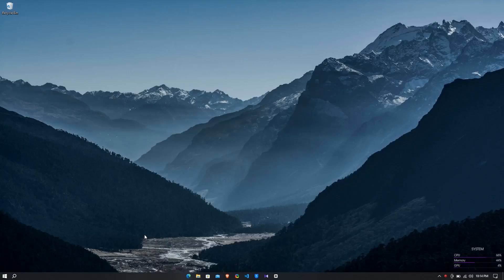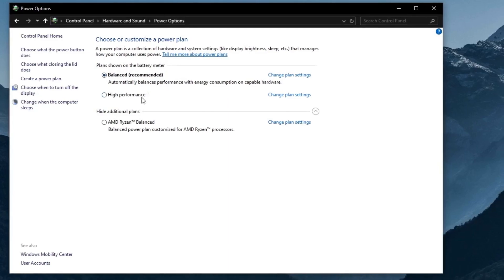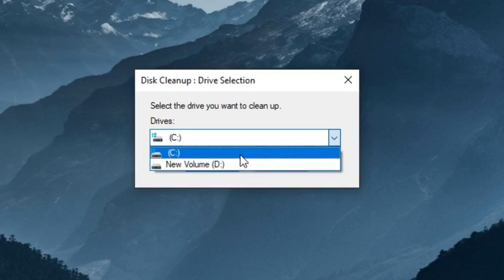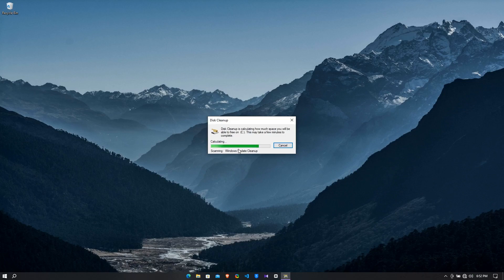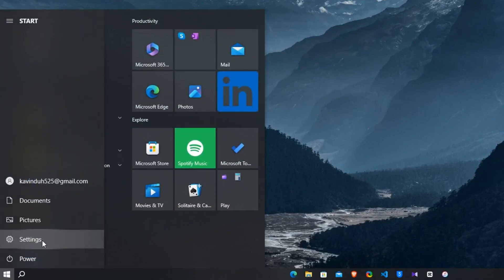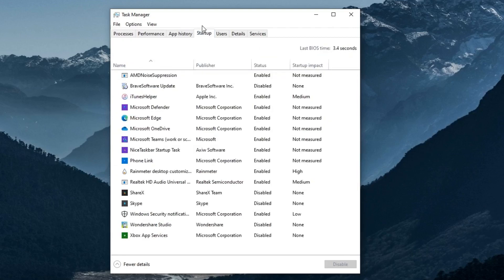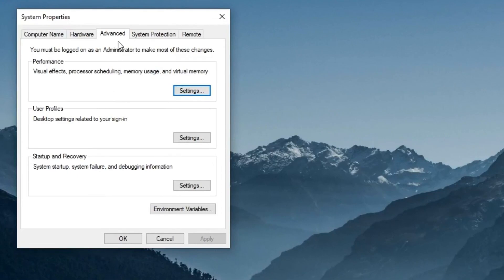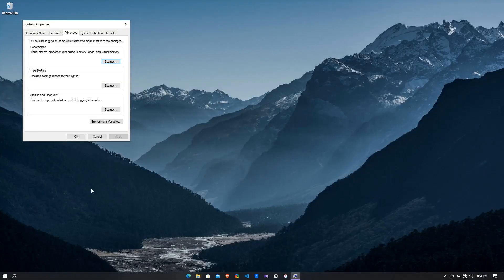How to Speed Up Windows 10/11 Performance and Optimize for Gaming (Best Settings for Slow issues)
Best tips on how to Speed up windows 10 or how to speed up windows 11 and make the PC faster. If slow pc performance then follow how to delete all cache on windows 10 and clean up windows computer also how to Disk cleanup on windows 10. Boost PC and learn how to clear all the cache in windows 10 or how to turn off all unwanted applications in windows 10.